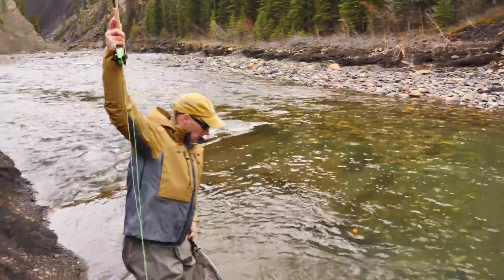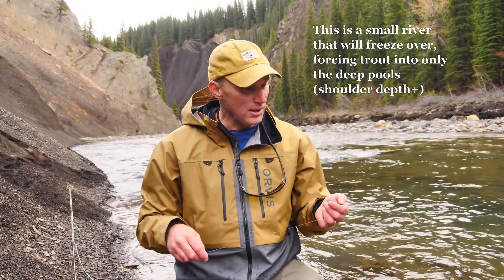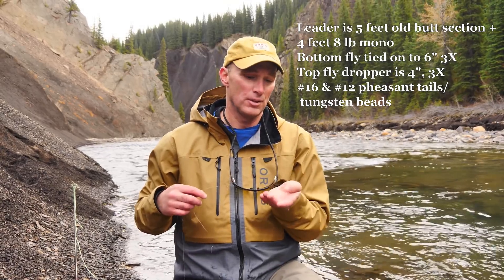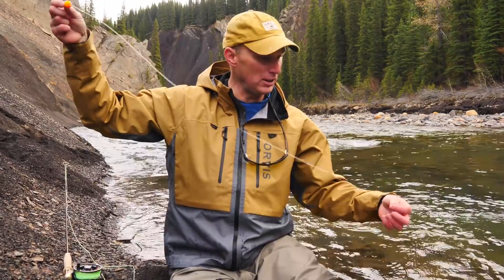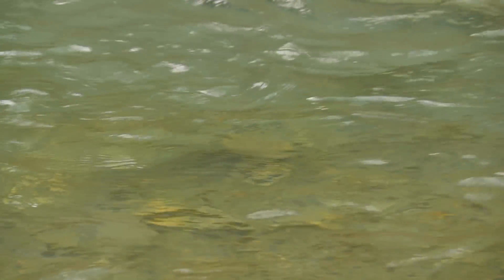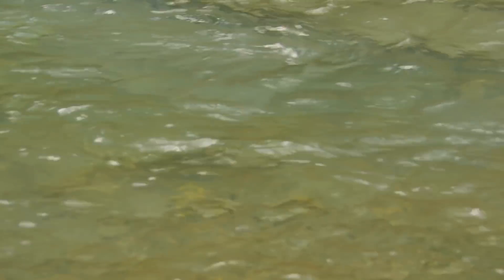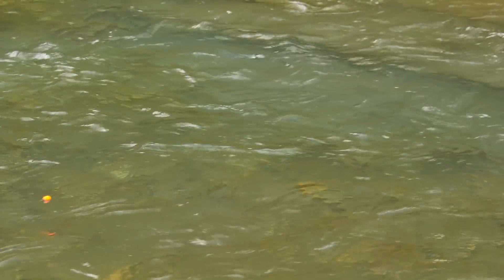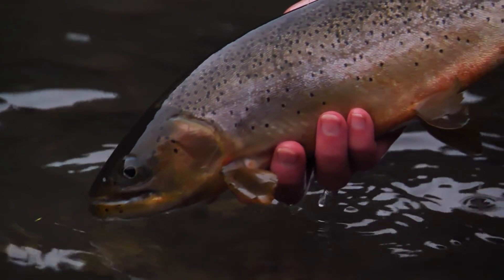ORVIS - Advanced Nymphing Tactics - When Indicators Work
In this clip, Dave Jensen shows just how and where using an indicator while nymphing proves to be the most effective style of fly fishing. Follow along and in Part 2 you will see exactly why and how he decides to change his nymphing set up and just how effective it proves to be. After watching along you will see just how valuable it is to have many fly fishing skills at your disposal in order to crack the code of how to get more fish to the net.

If you are interested in learning more fly fishing techniques, skills, and tools, take a look at our other instructional resources at